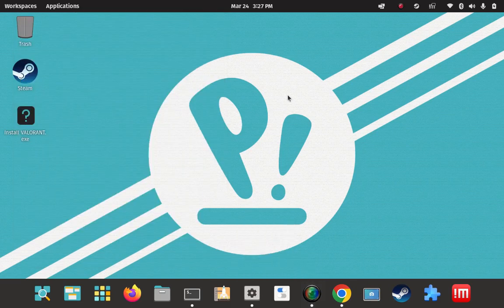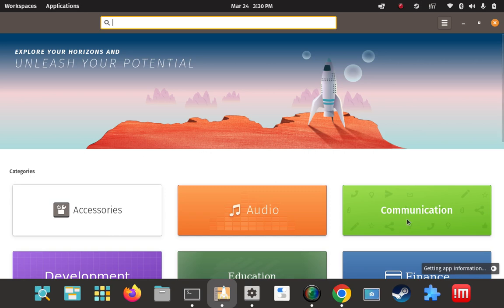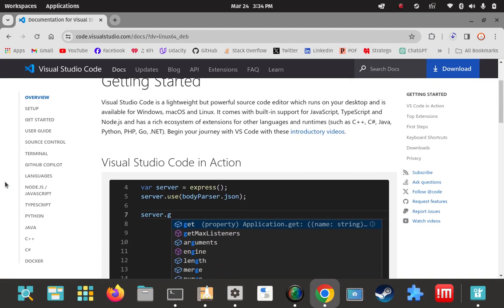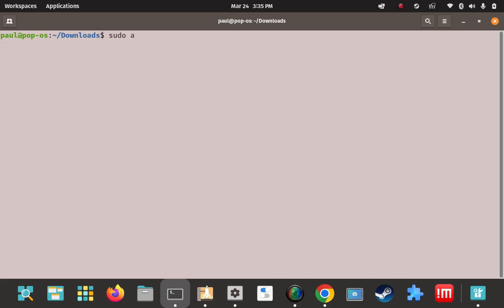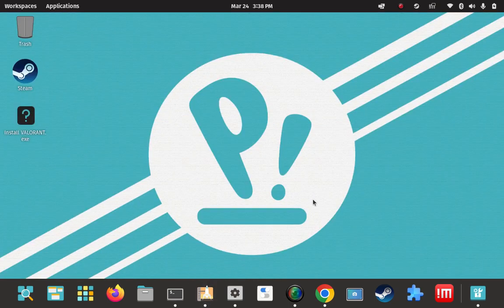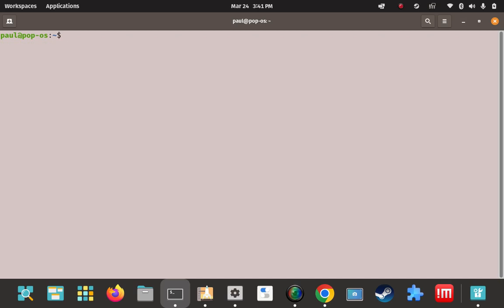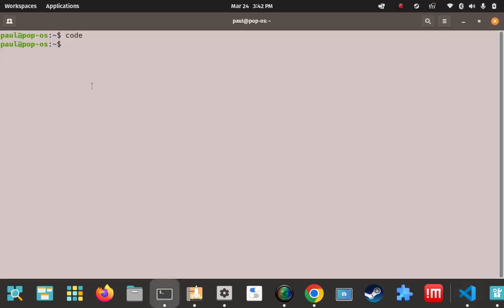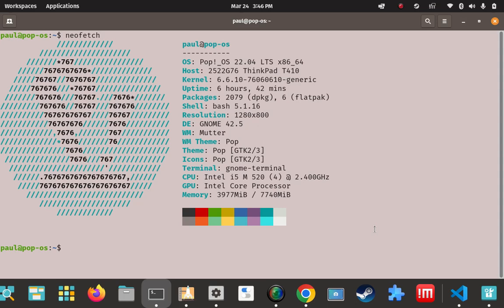How to install Visual Studio Code on Pop! OS Linux 22.04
How to download the VSC .deb file, how to use APT to install VSC via the .deb file and how to launch VSC via GUI & CLI methods.